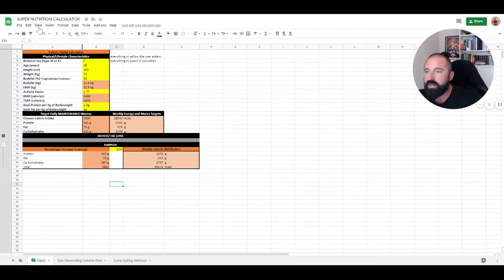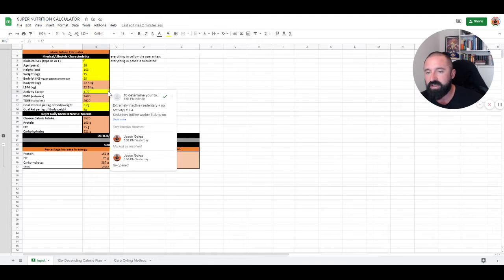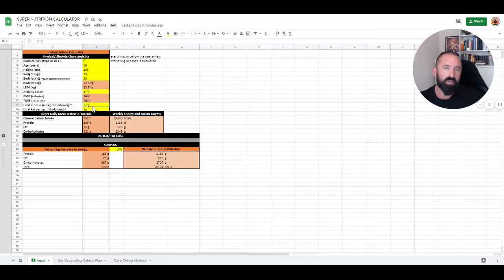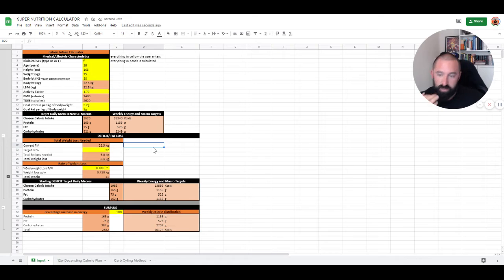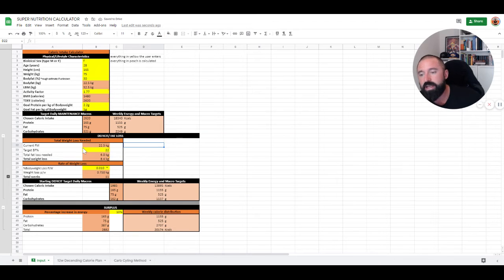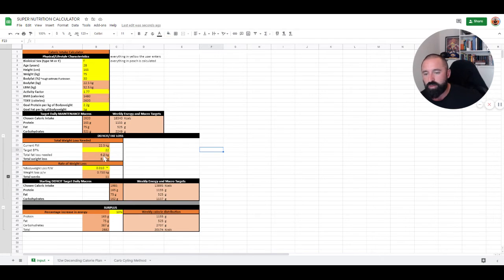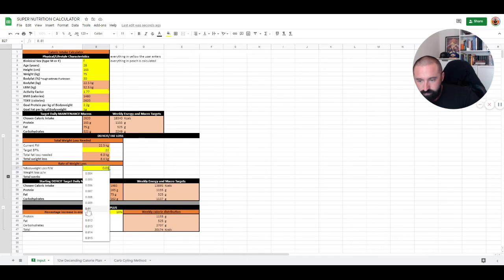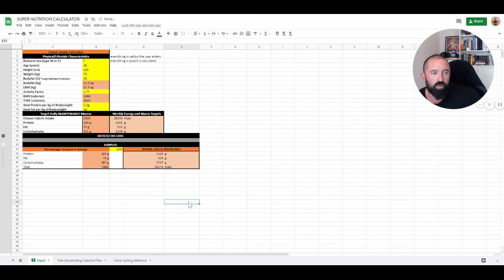SUPER NUTRITION CALCULATOR Google Sheets